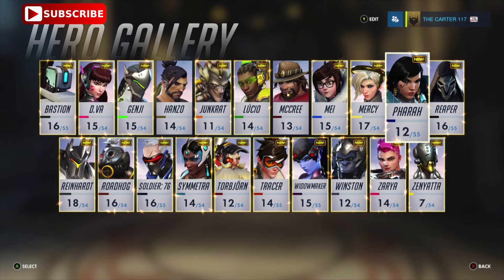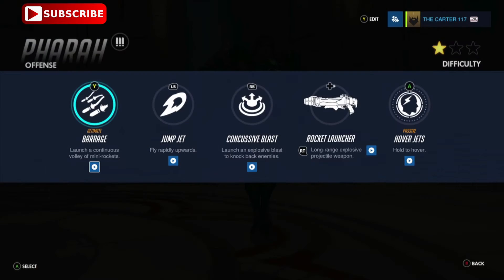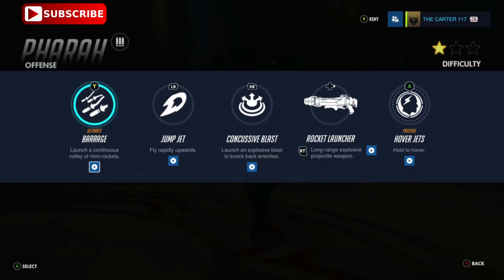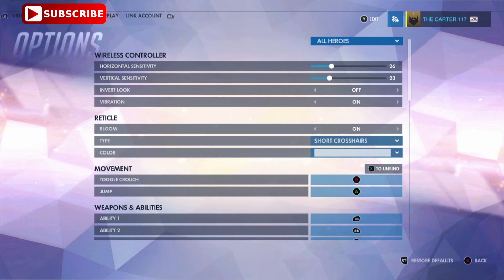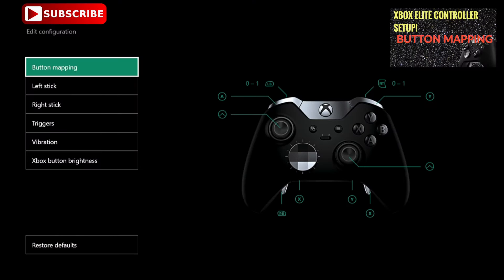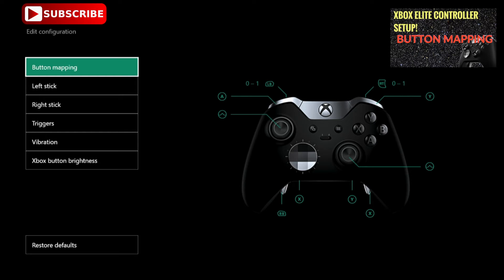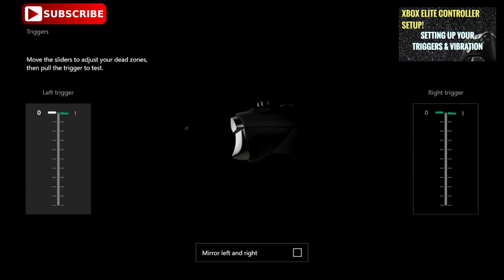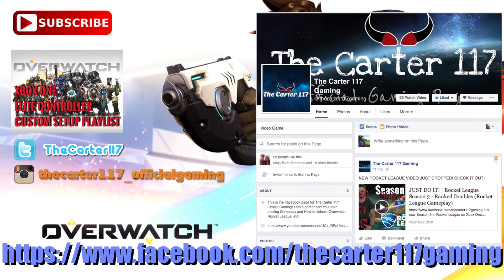Overwatch - Xbox One Elite Controller Setup Guide! [Pharah] (Overwatch: Tips and Tricks) [Part 12]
Overwatch - Xbox Elite Controller Setup!
This video is to show my Xbox One Elite Controller configuration for Pharah in Overwatch! I haven't found much on the topic, so I will be coming out with more Elite Controller configurations and setups for various different games. Let me know if you have any other suggestions in the comments below! I will respond to your comments!